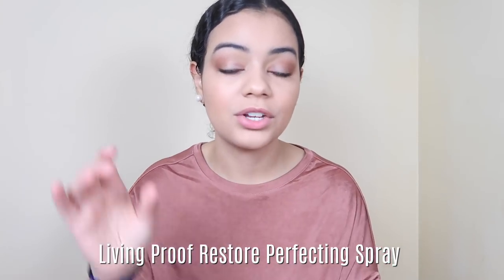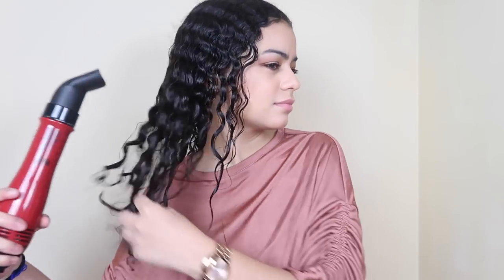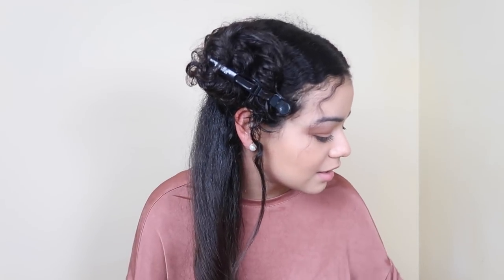TESTING REVLON HOT AIR BRUSH KIT FOR STYLING & FRIZZ CONTROL ON CURLY HAIR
TESTING REVLON HOT AIR BRUSH KIT FOR STYLING & FRIZZ CONTROL ON CURLY HAIR / Hey guys! Here's a video testing this other Revlon brush. It's very similar to the Revlon One Step Hair Dryer and Volumizer! Love you all!

Where to buy mentioned products -

Revlon Hot Air Brush For Styling & Frizz Control

Revlon One Step Hair Dryer and Volumizer